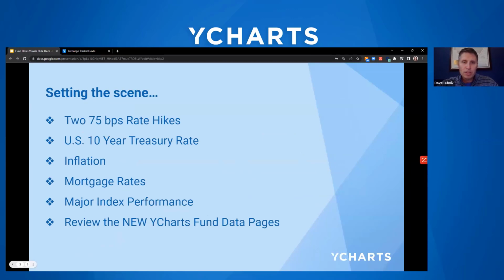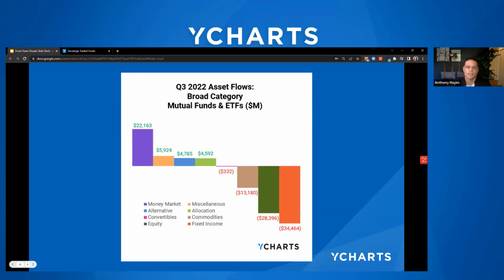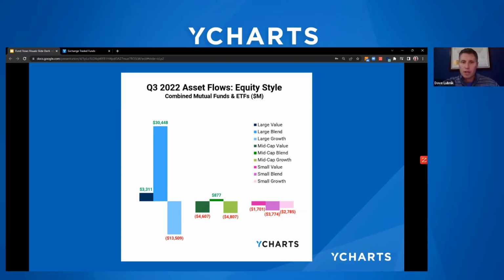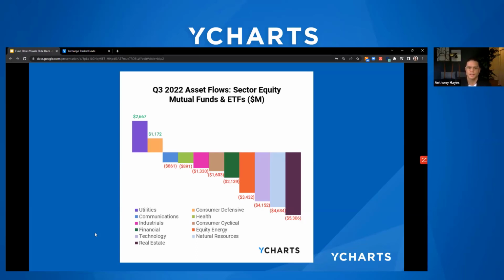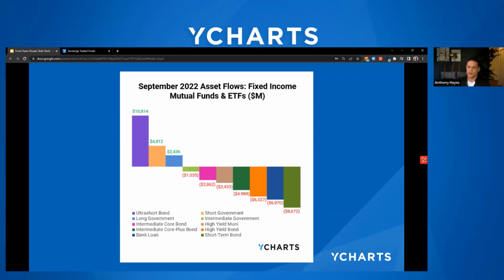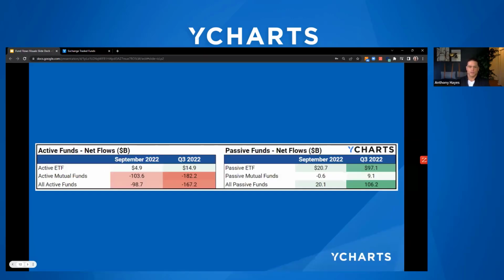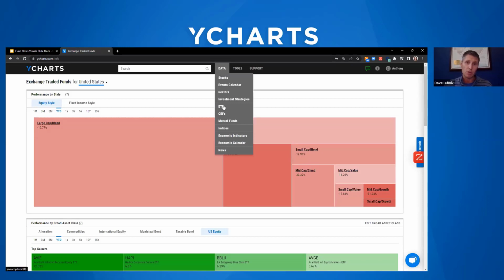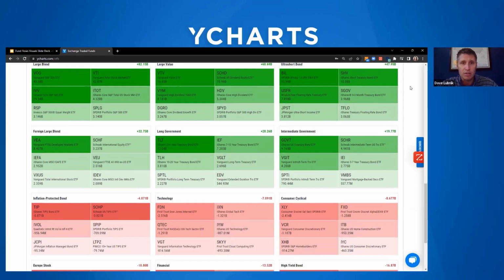Fund Flows in Review: Q3 2022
The YCharts Institutional team reviewed:
• The mutual fund & ETF categories that garnered the most investor assets, and which fell out of favor
• How fund flow data and results seen in Q3 2022 can inform and augment your sales approach going forward
• The YCharts Fund Flow Reports and how distribution teams use them to build sales strategies